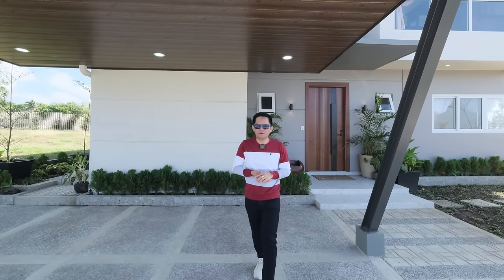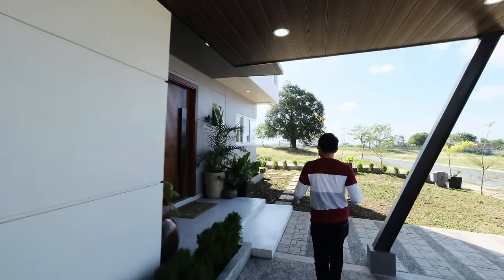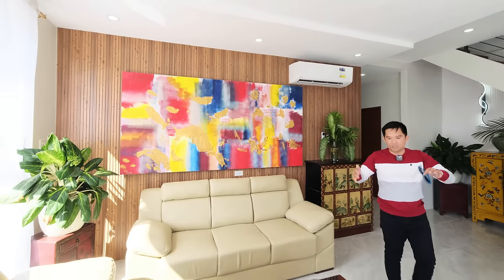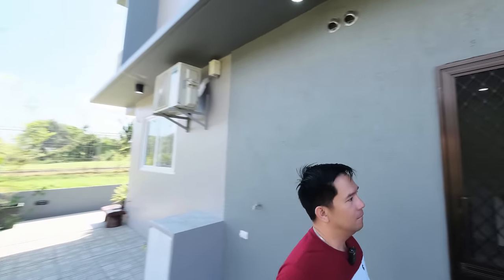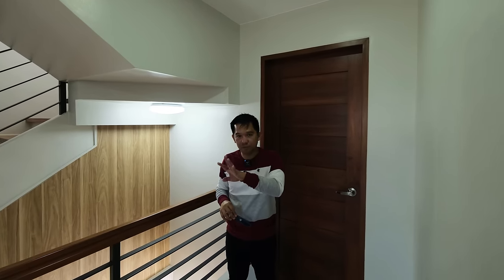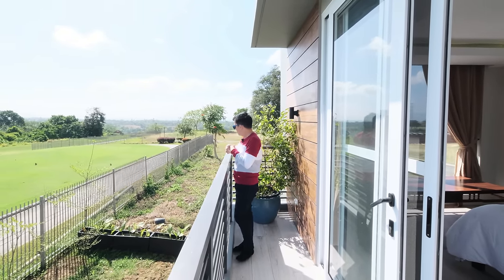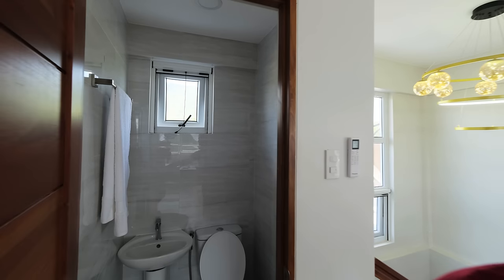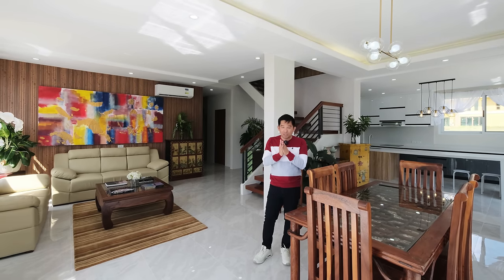TAGAYTAY HIGHLANDS The Magnificent Estate | HOUSE TOUR B18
Brand New Modern House Tagaytay highlands

5 bedrooms
6 Bathrooms
Drivers room
Staff rooms
With bathrooms
Semi Furnished
With tagaytay midlands Golfshare
Fairway surrounded with golfcourse

Price: 60M Negotiable

For Details pls. Call

Looking for the perfect property near Metro Manila? Look no further! Our exclusive gated village offers a wide range of house and lot options, as well as lot only properties, with world-class amenities. Whether you're a growing family or an investor, our village provides a luxurious and secure living environment. Read on to discover the benefits of choosing our gated community for your next dream home.

Location Advantage
Only a short distance away from Metro Manila, giving you easy access to key business centers, schools, shopping malls, and medical facilities.
Enjoy the convenience of being near major highways, allowing for quick travel within and outside the city.

Experience the best of both worlds – the tranquility of a gated community and the vibrance of city living.
Gated Community Security
Our exclusive village provides round-the-clock security, ensuring the safety of all residents and their properties.
A well-trained security team monitors entry and exit points, with CCTV cameras strategically placed for added security.
Rest assured, safety is our top priority.
World-Class Amenities
Indulge in a luxurious lifestyle with our world-class amenities, designed to cater to your every need.
Take a refreshing dip in our pristine swimming pool, perfect for relaxation and leisure.
Stay active at our fully equipped fitness center, complete with state-of-the-art facilities.
Treat your friends and family to a delightful outdoor gathering at our spacious picnic and barbecue areas.
Let children's imaginations soar at our beautifully designed playground.
Enjoy a game of basketball or tennis at our exclusive sports facilities.
Experience the convenience of having a clubhouse for your special events and social gatherings.

House and Lot options
Choose from a variety of thoughtfully designed house and lot packages that cater to different lifestyles and needs.
Our spacious and well-constructed houses provide comfort and convenience, with carefully planned layouts to maximize living space.
Each house boasts high-quality materials and finishes, ensuring durability and timeless elegance.
Embrace modern living with energy-efficient features that promote sustainability and cost-saving benefits.
Let your creativity shine by customizing your dream home according to your personal preferences.

Lot Only properties
If you prefer to build your own dream home from scratch, our lot only properties offer the perfect opportunity.
Select from available lots strategically located within the village, allowing you to design and construct your ideal living space.
Our expert team can assist you with the lot selection process and provide valuable guidance based on your requirements.

Conclusion
Choosing a house and lot or a lot only property near Metro Manila has never been easier. Our gated village provides a secure and luxurious living environment with world-class amenities. With various house and lot options, as well as lot only properties, you have the flexibility to create your dream home according to your preferences.

I AM A BLOGGER AND I LOVE JESUS CHRIST AS MY LORD MY FAMILY LORD AND MY VERY BEST FRIEND

PRASIE TO YOU LORD JESUS CHRIST